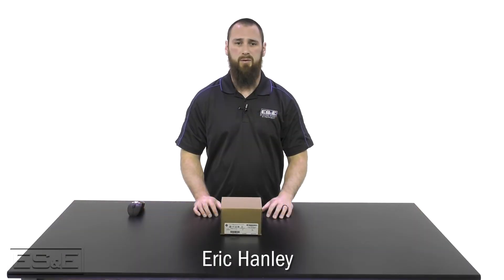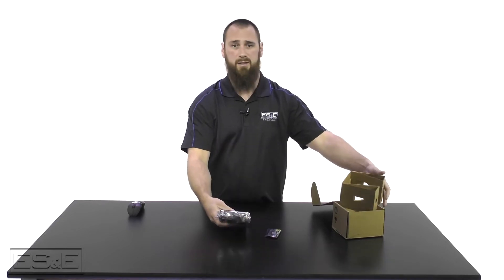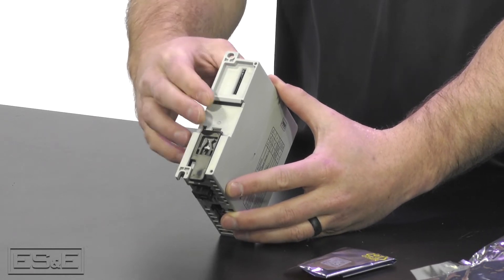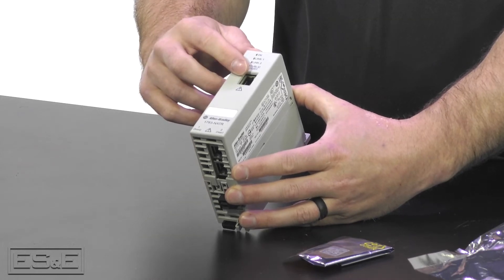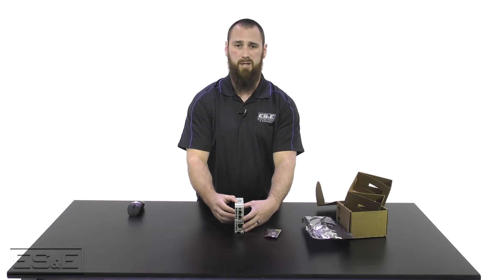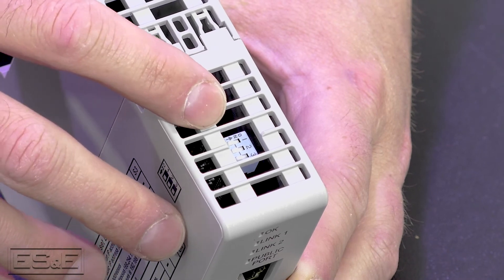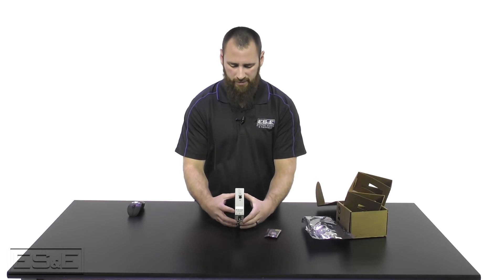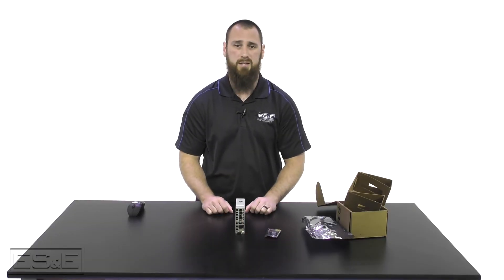Allen-Bradley 1783-NATR Unboxing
Eric Hanley, Automation, HMI & Network Specialist at ES&E unboxes an Allen-Bradley 1783-NATR. Machine builders can use the Allen-Bradley 1783-NATR to deliver standard machines to end users without programming unique IP addresses. This enables machines to be added, moved, or replaced with little, to no configuration.